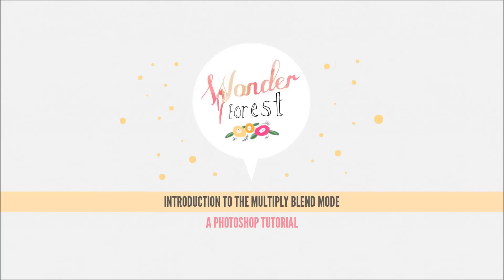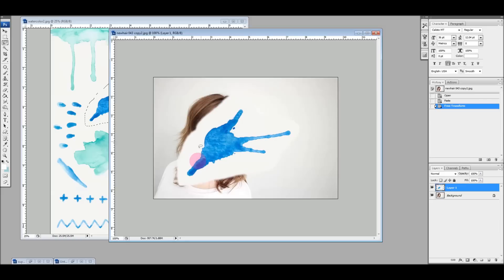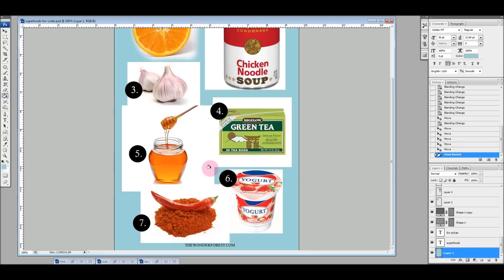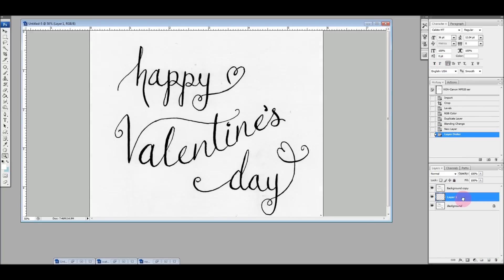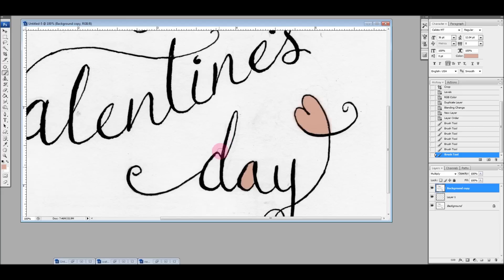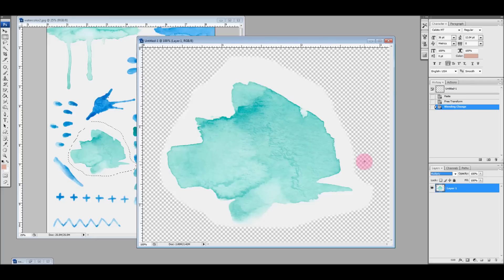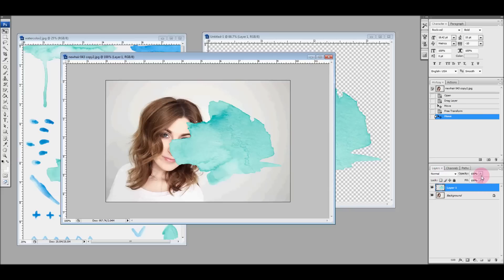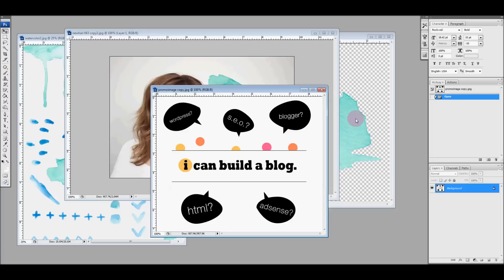Introduction to the Multiply Blend Mode (Photoshop Tutorial) | Wonder Forest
I'm back! This time with a helpful tutorial for all of the Photoshop newbs. I hope this helps and please check out the links below for more!